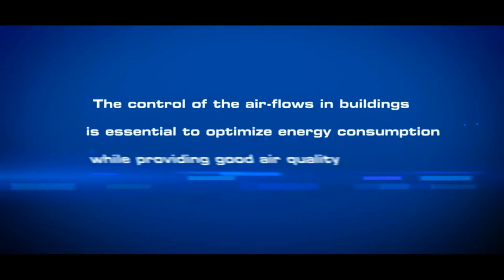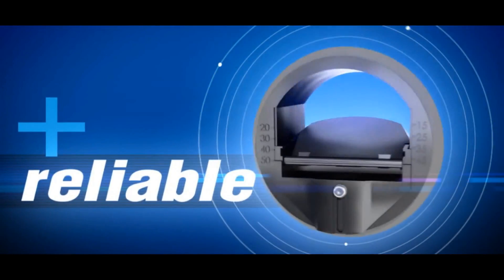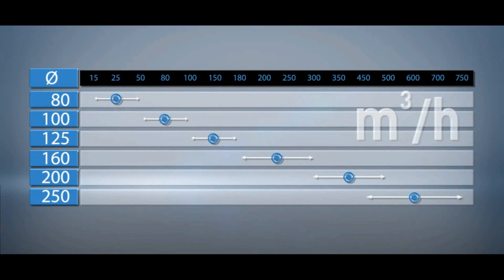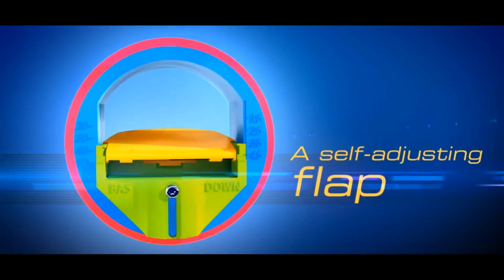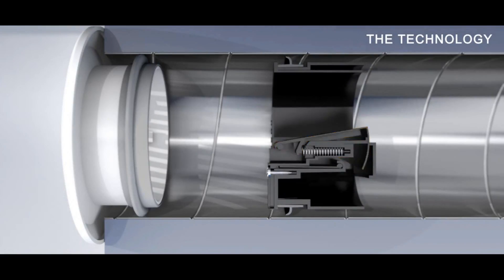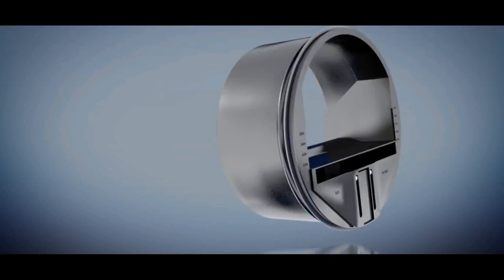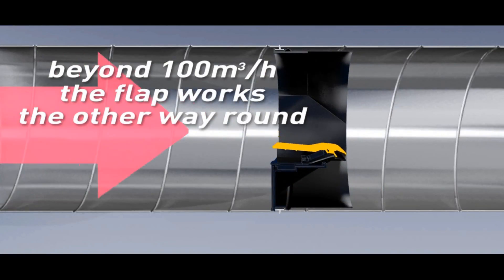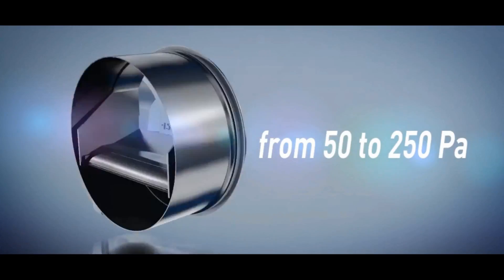CONSTANT AIRFLOW REGULATORS (CAR's)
eFlow USA economical-efficient-easy Flow of our product directly to you
Visit eflowusa.net for product information and pricing.
Available now in various sizes:
Constant AirFlow regulators (CAR), Airflow regulators, Airflow dampers, Automatic Air dampers, Automatic Airflow regulators,
Adjustable constant air volume dampers , Constant volume regulators, Automatic balancing dampers,  Easy Air Balancing, Automatic Air Balancing, Automatic Balancing Valves